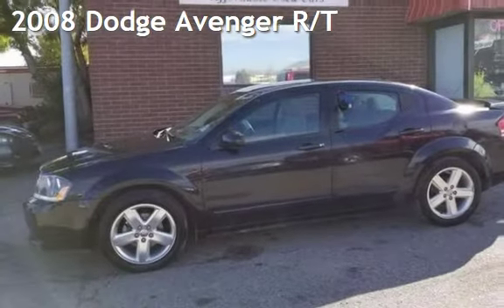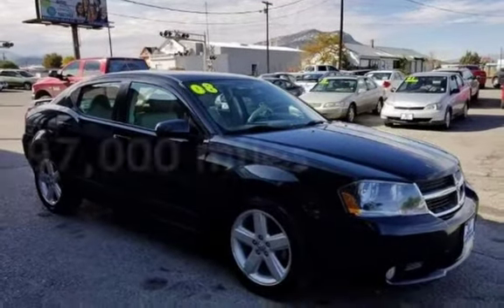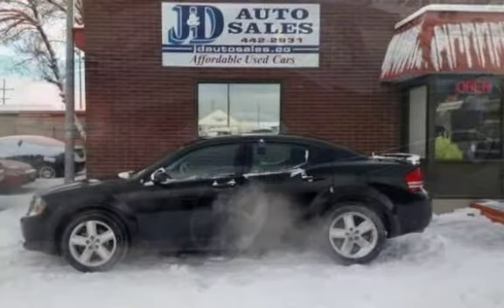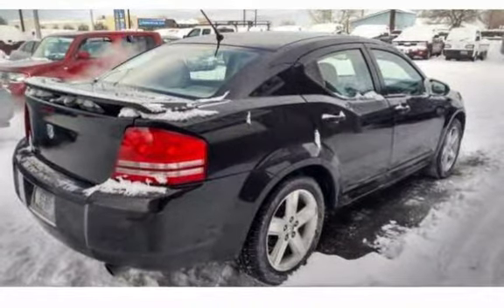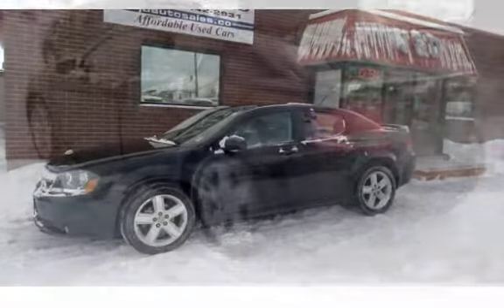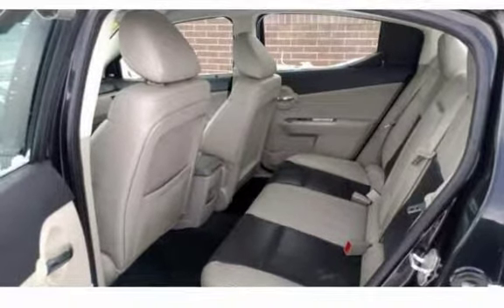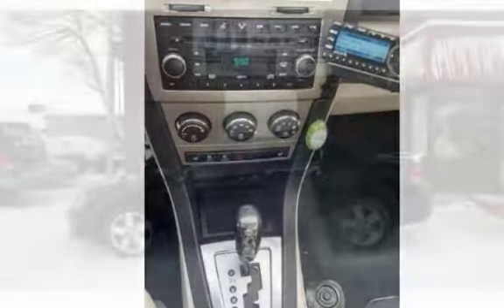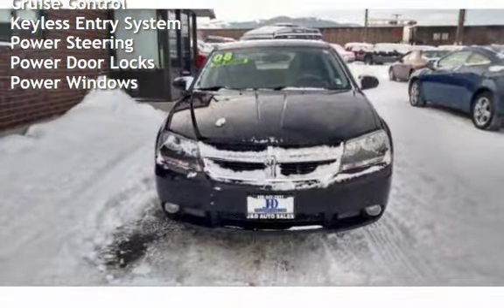2008 Dodge Avenger R/T for sale in HELENA, MT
Custom Leather Black and Gray Leather seating in beautiful condition. Dodge Avenger R/T with heated seats power windows and locks along with a Sunroof. Only 97k!!!. A 3.5L and V-6 that runs fantastically. This automatic gets 16 mpg city and 26 mpg hwy with 235hp...Fuel capacity of 16.9 gals. Don't miss out on this Sexy sporty car that is affordable!!!

$5995.00

All of J&D Auto Sales vehicles are pre-inspected by certified mechanics
Stop by one of our two convenient locations in Helena, MT 1645 N. Montana ave or 235 E. Lyndale ave